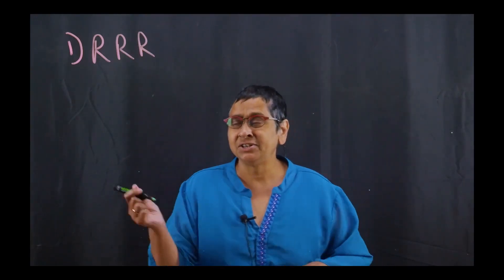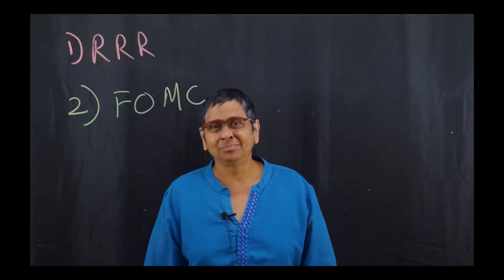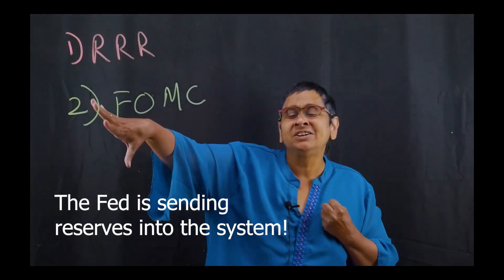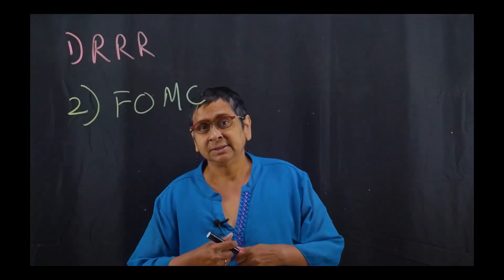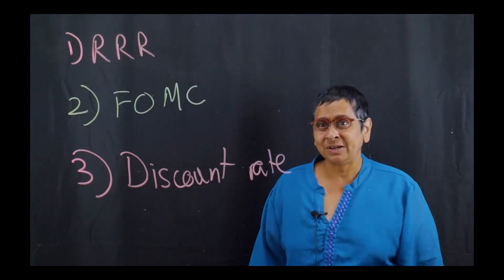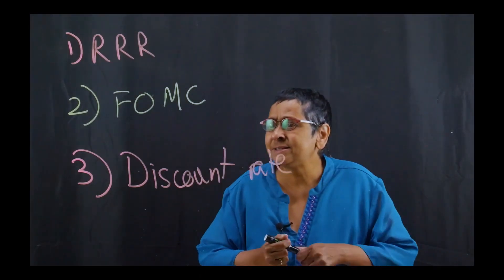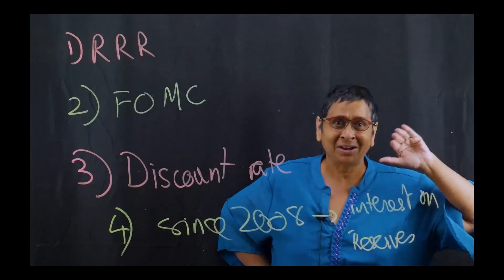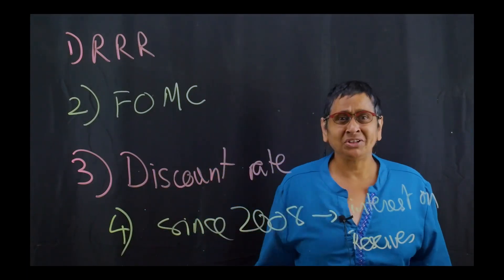The Federal Reserve & Monetary Policy!